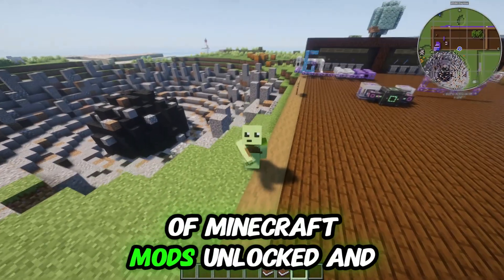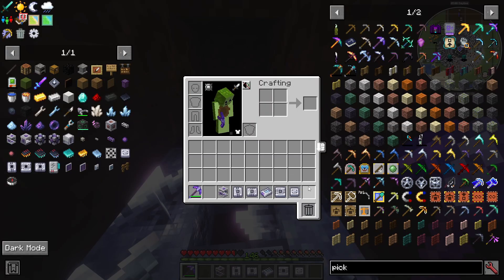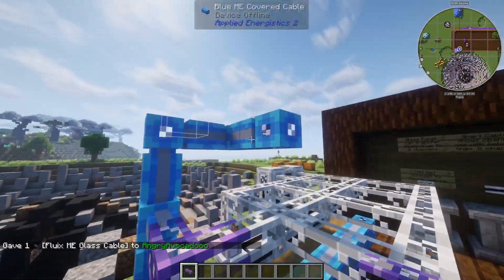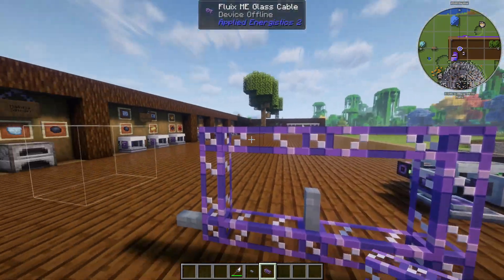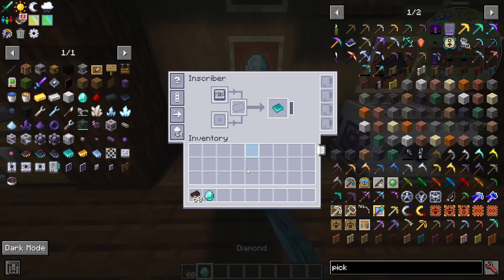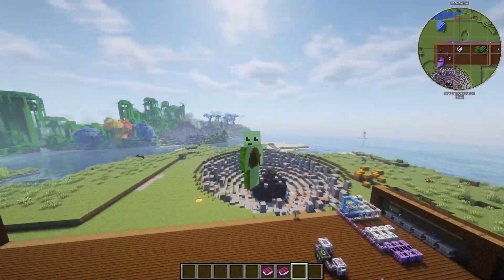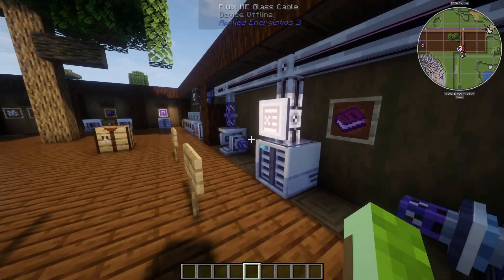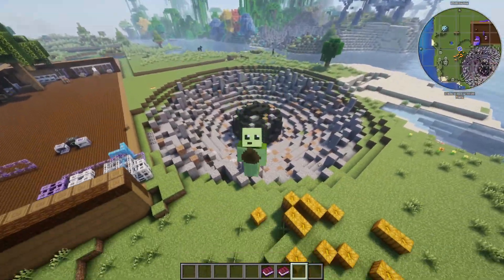Applied Energistics 2 BASICS – Ultimate Beginner’s Guide (2025)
Welcome back to Minecraft Mods Unlocked, where I break down complicated mods to be so simple even I can understand them.
In today’s episode, we’re diving into Applied Energistics 2 (AE2)—the mod that turns your Minecraft storage from chest monster hell into a sleek, digital dream. Whether you're brand new to AE2 or just sick of spaghetti cable messes, this beginner guide covers everything you need to get started.
🧠 What you’ll learn:
How channels cables and all basic machines work(without melting your brain)

What items and machines to prioritize first

The difference between Glass, Covered, Smart and Dense cables

How to avoid common AE2 mistakes (like breaking your network with too many devices)

💡 Stick around to the end and I’ll show you how to build a fully functional early-game AE2 setup—no ME Controller required.

🔥 Pro Tip:
 The Meteorite Compass only works if it's in your hotbar, not just your inventory. And watch out for EvilCraft Display Stands—they crash your game if broken wrong!
📦 Featuring:
 Charger, Inscriber, Energy Acceptor, Smart Cables, Fluix Crystals, Presses, and more!
🧊 Tested in All The Mods 10, but applies to most AE2 modpacks.
👇 Got questions or video suggestions? Drop them in the comments!

🔥 My Setup & Recommended Gear 🔥
🖥 PC & Accessories:
🛠 My PC
⌨ My Keyboard
🖱 My Mouse
🕹️ My mouse pad
🖥 My Monitor
🎙 Audio & Streaming:
🎙 My Microphone
🎧 My Headset
❄ Comfort & Performance:
🪑 My Desk
❄ Laptop Cooling Pad
🔌My Favorite Docking Station
👓 Blue Light Blocking Glasses
⚡My Favorite Preworkout (for gaming)
💾 My Favorite External Hard Drive

Timestamps
Intro – 0:00

Getting Started with AE2 – 0:28

Getting Inscribers – 1:51

Getting Certus Quartz Crystals – 2:29

Making Certus Quartz Dust – 3:04

Getting Piped – 3:41

Basic Items – 5:33

Basic Blocks – 7:42

Making Silicon – 8:03

Making the Logic Processor – 8:21

Making Charged Certus Quartz – 9:00

Making the Engineering Processor – 9:16

Making the Calculation Processor – 9:43

Making Fluix Crystals – 10:08

Making Fluix and Sky Stone Dust – 10:26

Basic “Ad-Hoc” Setup – 10:43

Duplicating Inscriber Presses – 11:05

Understanding the Best Basic Setup – 11:38

Understanding Item Types – 14:33

Understanding Item Bytes – 15:01

AE2 Meteorite Spawn Command – 15:47

Like and Subscrube – 16:06